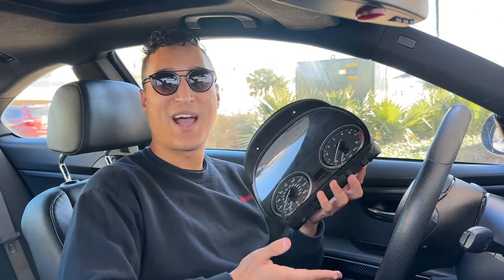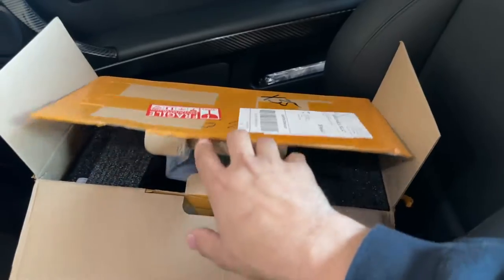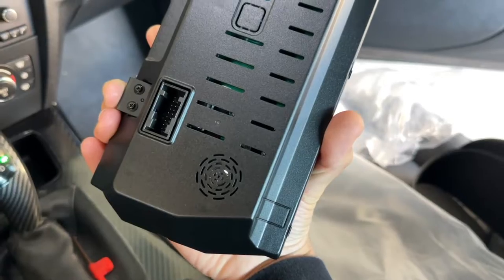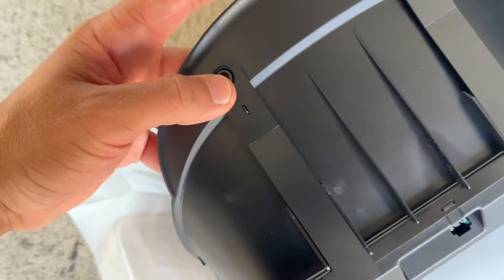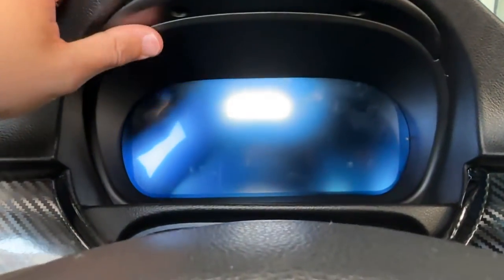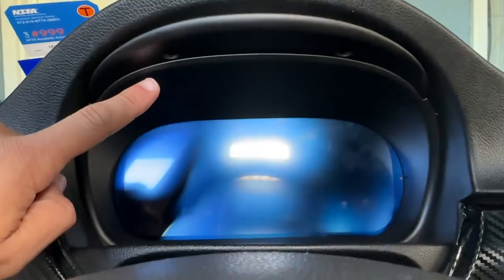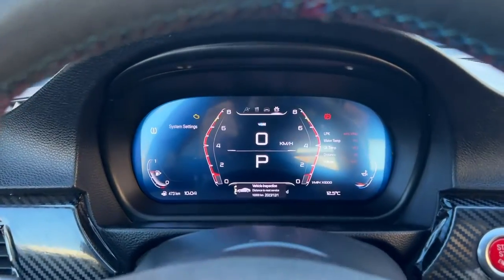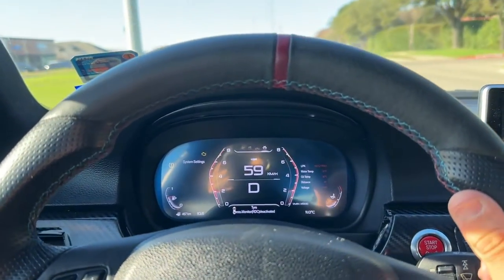Installing a Digital Dashboard Gauge Cluster In My BMW E90 E92!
In today's video, I'll be showing you all how I installed this revolutionary fully digital gauge cluster in my BMW E92! Being able to pick from different colors, faces, etc. is an absolutely amazing upgrade to the driving experience!

PRODUCT USED:
BMW E9X Digital Gauge Cluster:

FACTORY CODES:
0168 (advanced fuel settings)
0169 (advanced customization settings)
4321 (upgrade software)

My Wheel Setup:
5x120MM Hubcentric 15MM Wheel Spacers
5x120MM Hubcentric 20MM Wheel Spacers